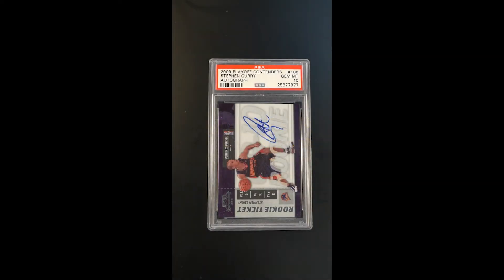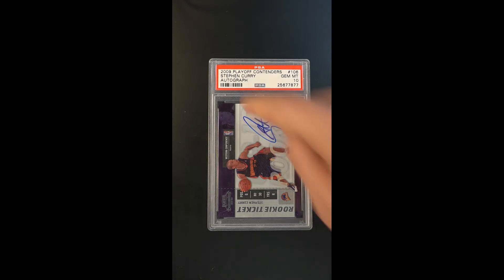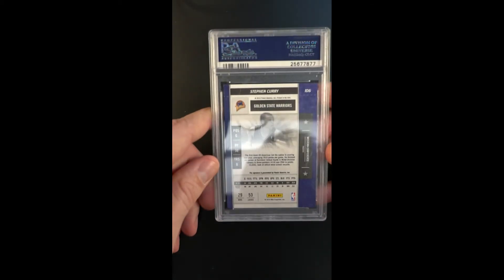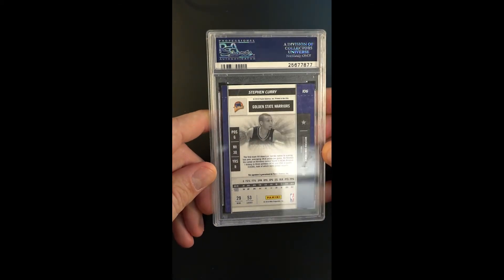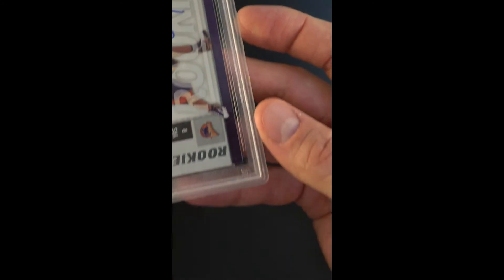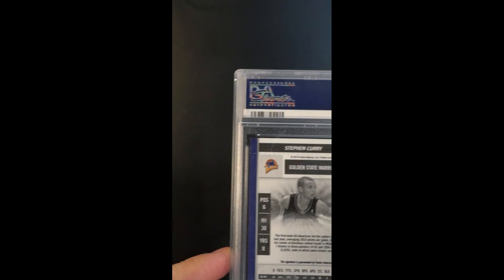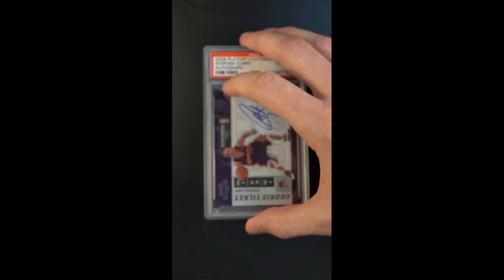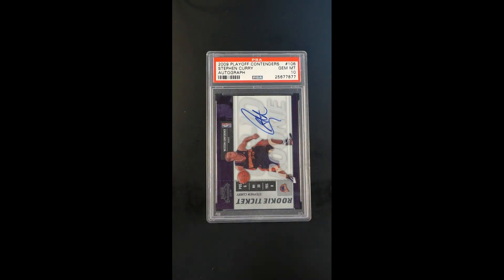2009 Playoff Contenders Stephen Curry ROOKIE AUTO #106 PSA 10 GEM MINT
Encapsulated in a PSA 10 holder is one of Stephen Curry's most important rookie autograph issues. Curry's 2009 Playoff Contenders Autograph card is one of very few to incorporate an on-card autograph with Stephen in a Warriors jersey. This example is perfectly preserved with faultless edges and the delicate front corner tips void of micro imperfections. The card is perfectly centered with immaculate surfaces to boot. Furthermore, the autograph on this condition sensitive front surface is well preserved and penned beautifully in blue ink. The Golden State Warriors superstar recently broke Ray Allen's 3-pointers made record and is the favorite to win the NBA's regular season MVP award. Curry's popularity continues to grow and we suspect high grade examples of his best rookie cards will only continue to rise in value. If you have the ability to purchase this card, you will become the envy of many fellow Curry collectors.